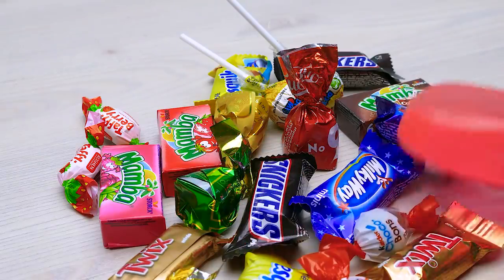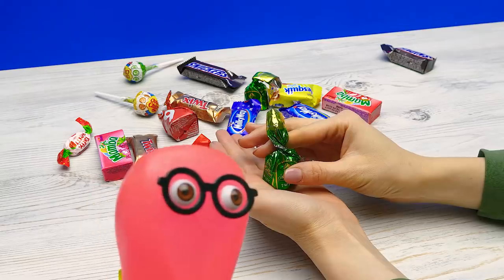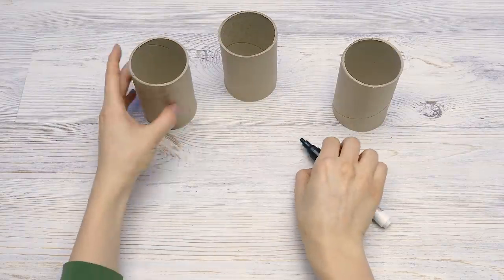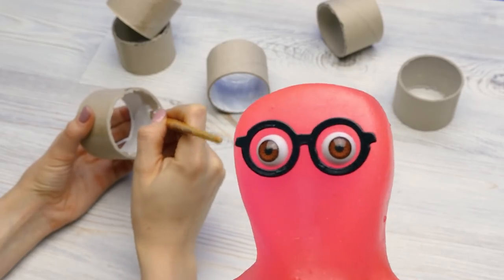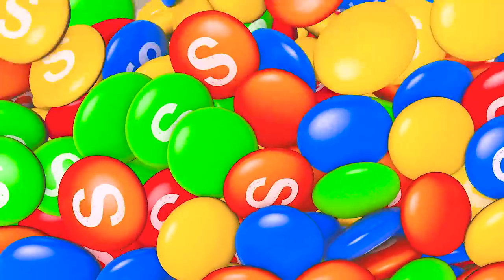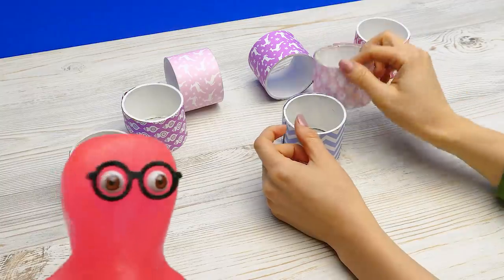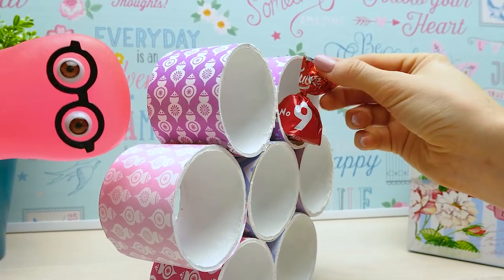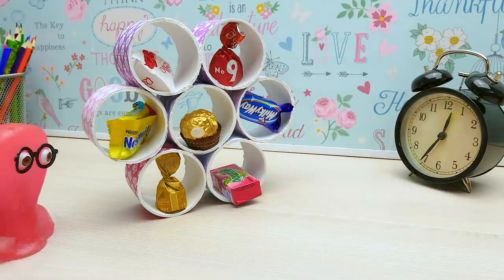CANDY SHOWCASE for Slick Slime Sam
Sam has an impressive collection of chocolates and candies, but he doesn't know how to properly store them. Sue helps him out by making a very special showcase. The only thing Sam has to do is to sort out his collection. Will he make it?

Be careful using hot glue or ask an adult for help.